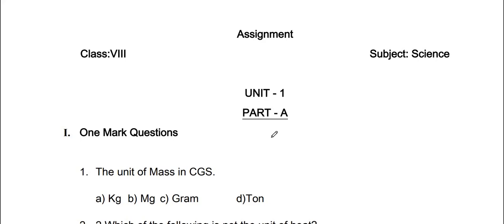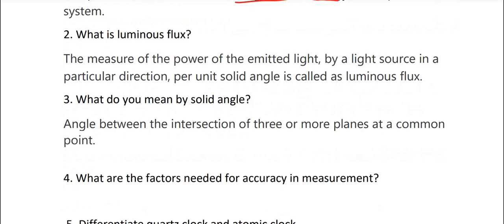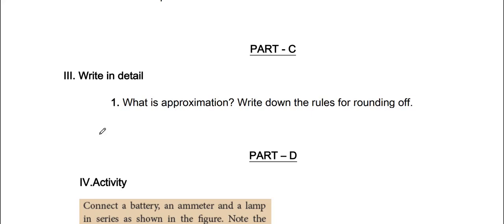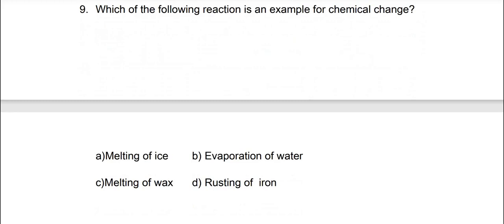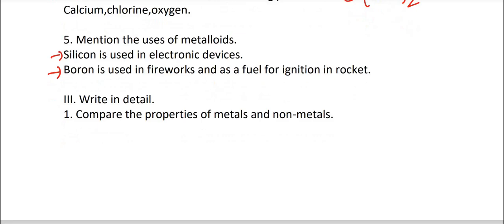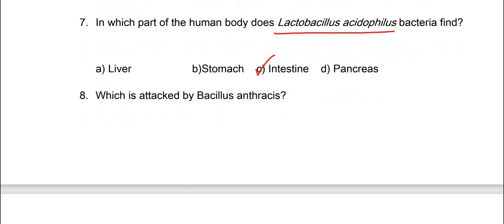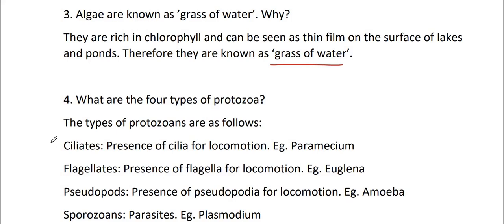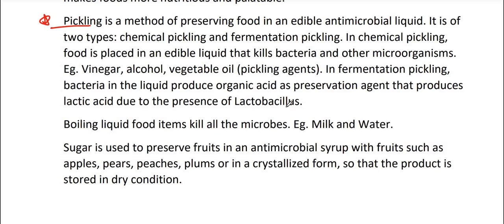8th std Science | Assignment answers | fully | August month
8th standard science assignment answers fully , august month